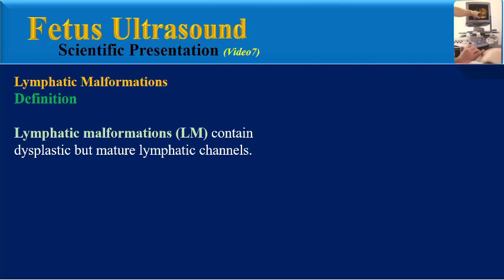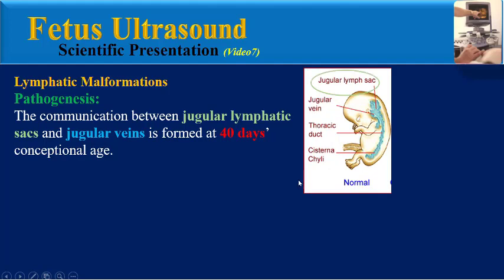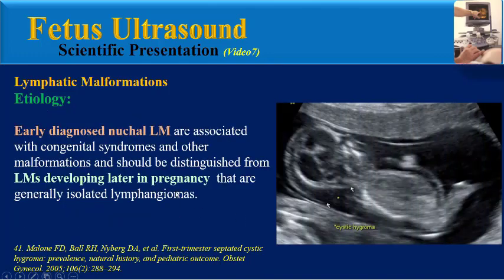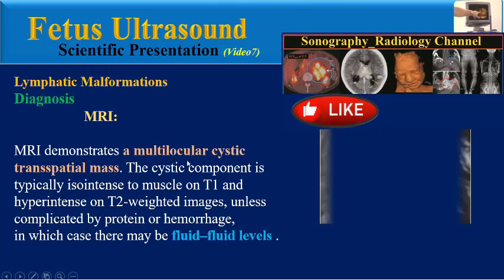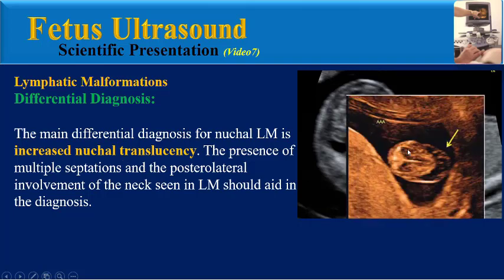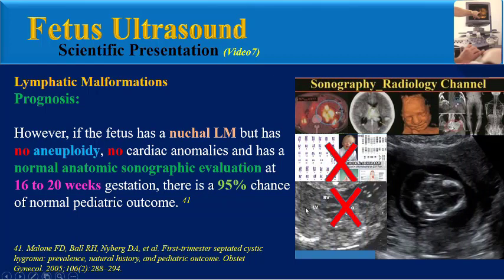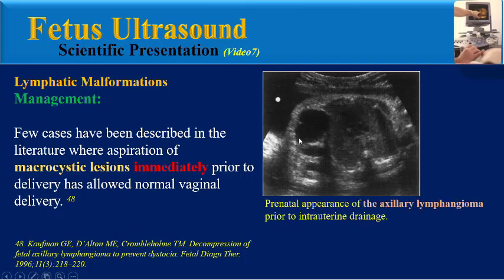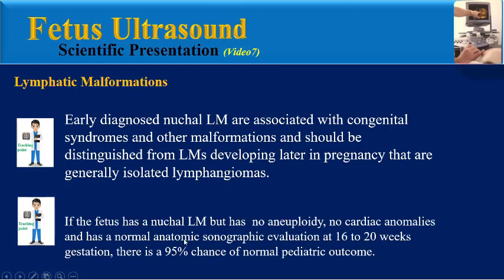Fetus Ultrasound, Cystic Hygroma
Fetus Ultrasound, lymphatic malformations( Nuchal LM or Cystic Hygroma & Nonnuchal LM)

The fetal literature frequently refers to macrocystic lymphatic malformations as cystic hygroma (if in the neck) or microcystic lesions as lymphangioma. This nomenclature has largely been replaced since 1982 by Mulliken and Glowacki in that all these lesions are now referred to as lymphatic malformations. The definition, pathogenesis, etiology , diagnosis , prognosis and management of lymphatic malformations in fetus are explained completely in this video. This series of videos is a scientific presentation about fetus ultrasound. This is the seventh video in this video series about Lymphatic Malformations.